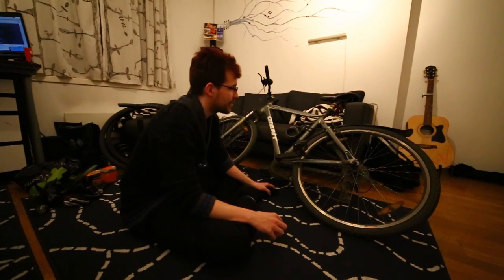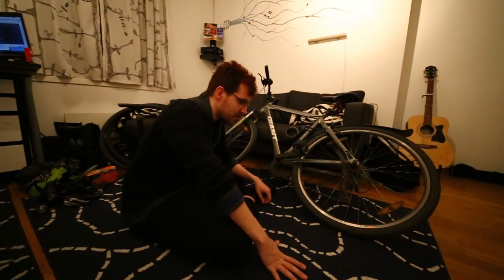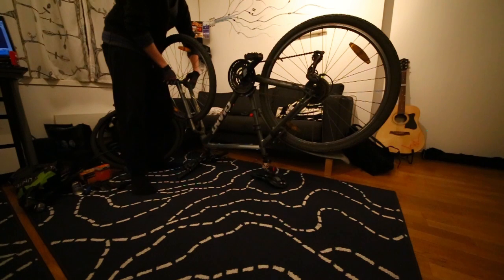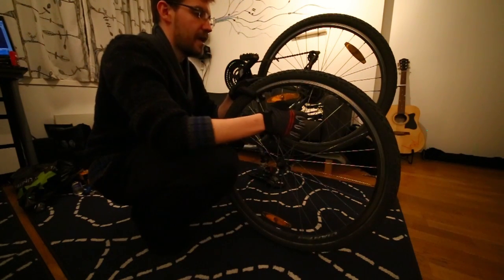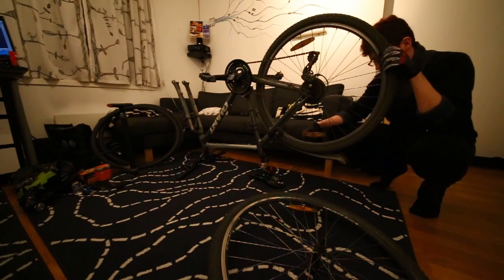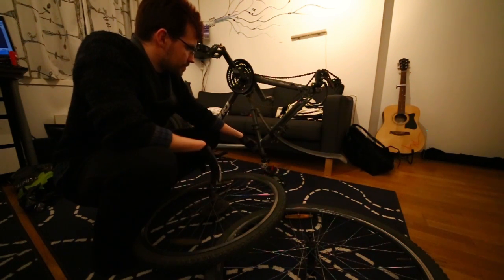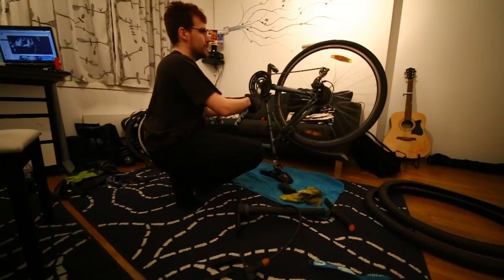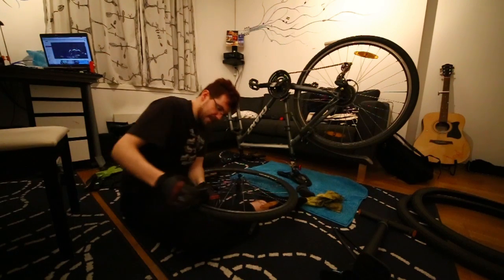My Bike and Tire change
It's late April, most of the snow is gone from lower altitudes, so it's time to switch my tires finally!
The difference while biking is very obvious with the tire change, they even sound different.
The end picture is a Cameo appearance of my guests that is a forewarning about my next video!